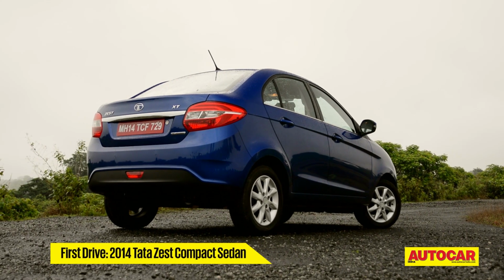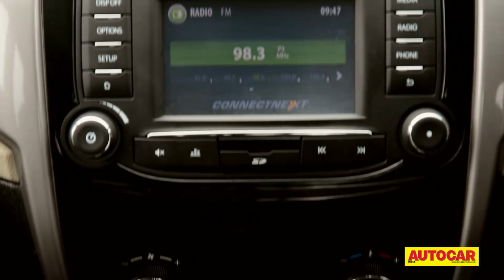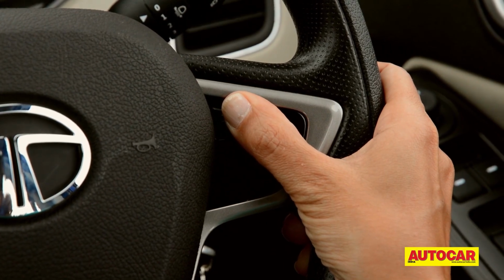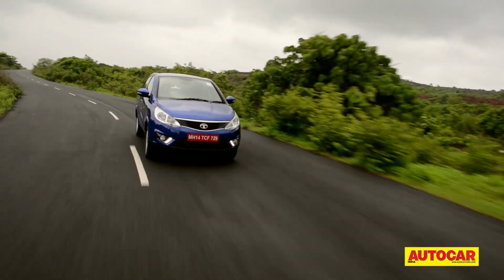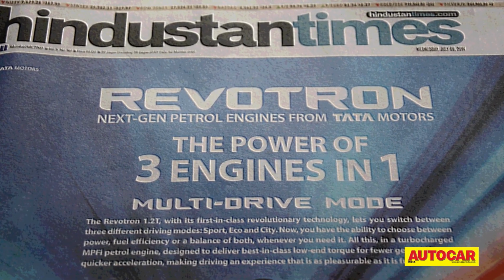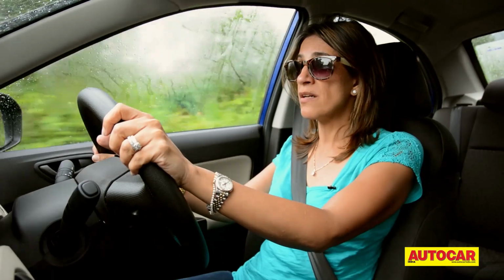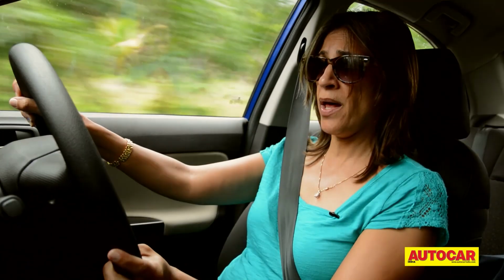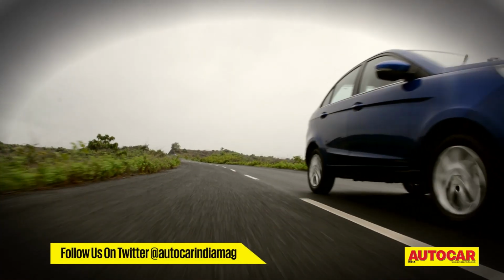2014 Tata Zest Compact Sedan Petrol & Diesel AMT | First Drive Video Review | Autocar India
The all new Tata Zest Compact Sedan is the first of the new range of cars to come out of Tata Motors under its Horizonnext philosophy and we have been out driving it in both its petrol & diesel avatars for this comprehensive review. In this video we drive the top spec 1.2lt Revotron Petrol Zest and the 13lt Quadrajet Diesel with the new F-Tronic AMT automatic gearbox.